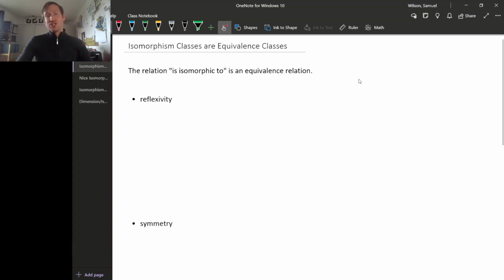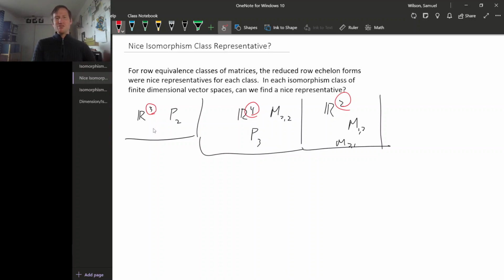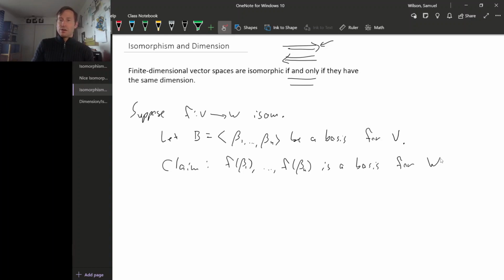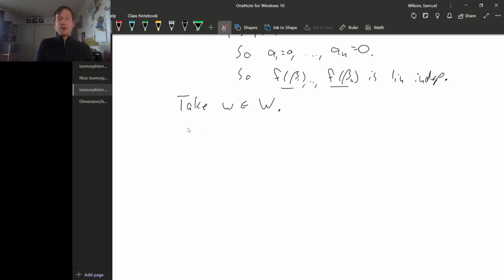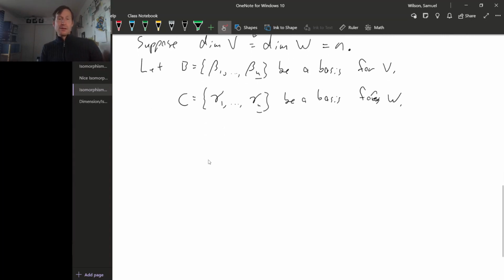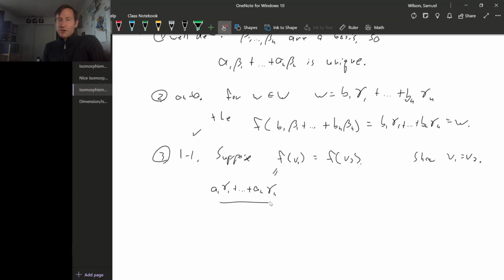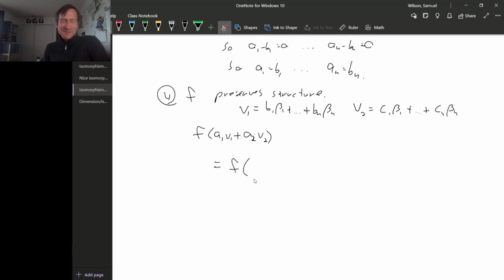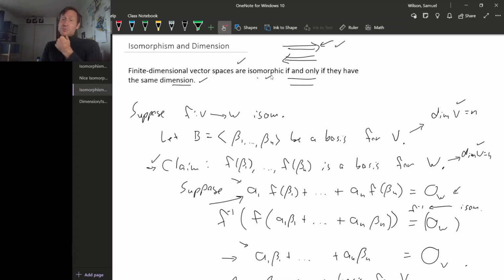Three.I.2 2 - Dimension and Isomorphism EDIT